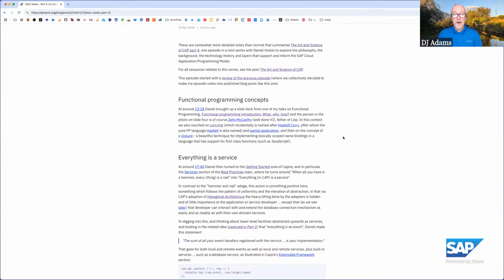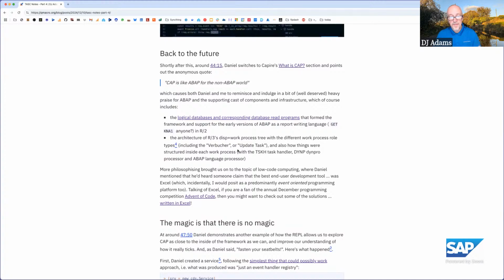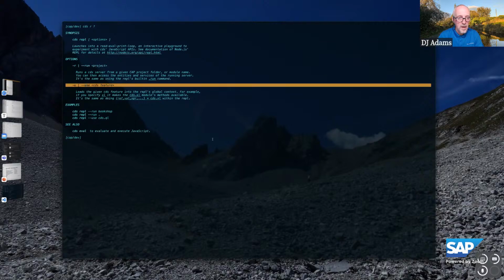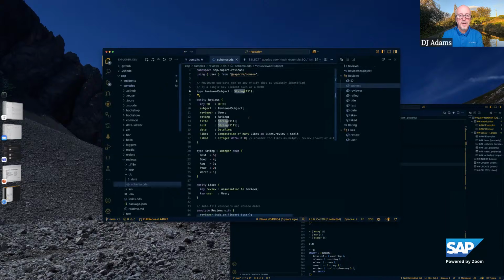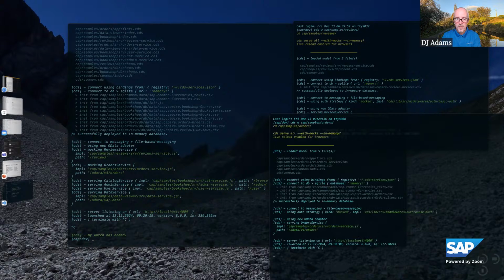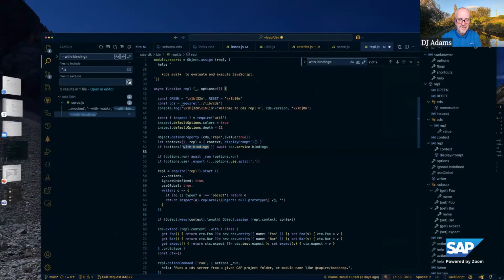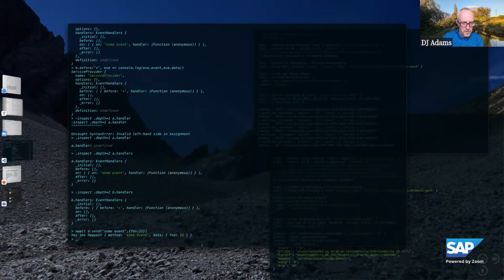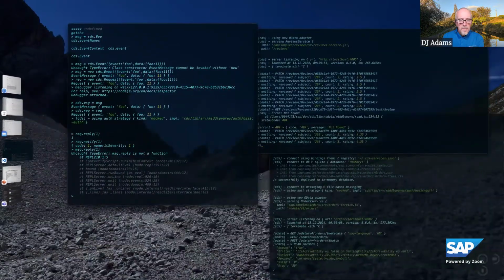The Art and Science of CAP (part 5) with Daniel Hutzel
Daniel Hutzel continues on his exploration of The Art and Science of CAP, sharing insights and ideas from the origins, philosophy and magic of the SAP Cloud Application Programming Model.

See the series blog post "The Art and Science of CAP" for details, notes, links, other episodes and more